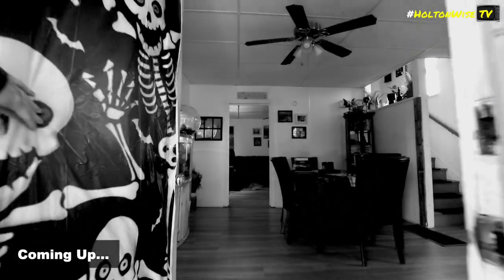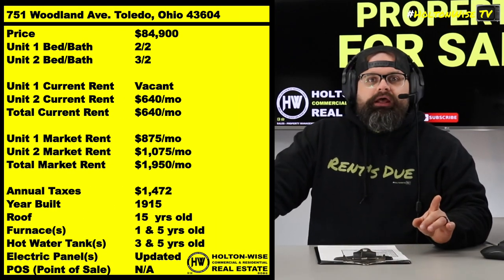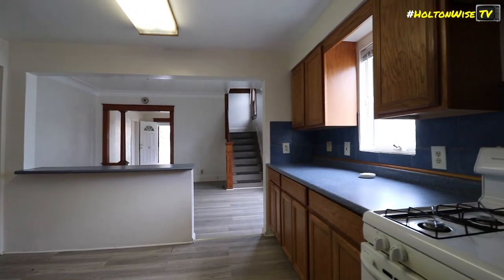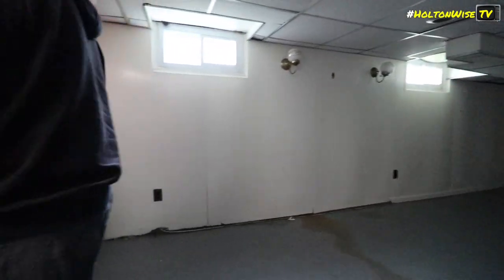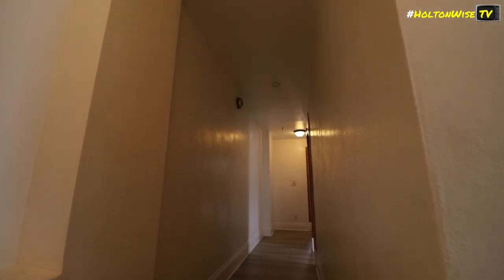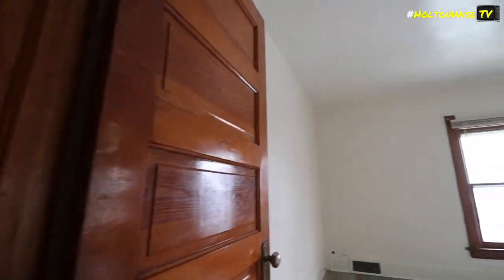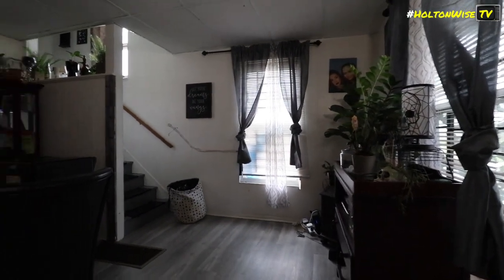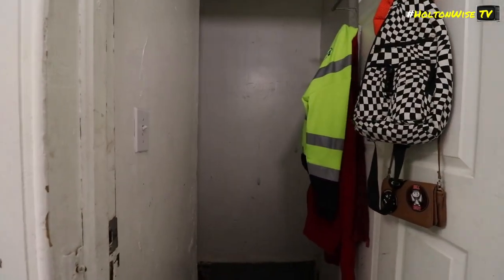This Section 8 Duplex in Toledo Ohio Makes Bank | Investment Properties For Sale - 751 Woodland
One of the best cash flow markets for multi family properties is the Toledo real estate market. During this episode of The Investment Properties For Sale Show, the HoltonWise team is presenting investors with the opportunity to buy a turnkey duplex in Toledo, Ohio.

📺 HELPFUL RESOURCES
Holton-Wise FAQ